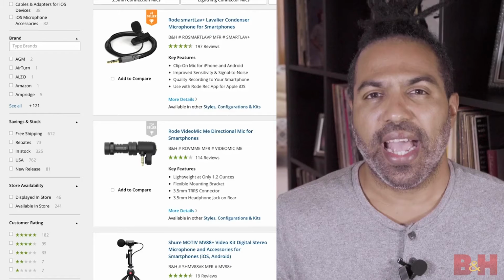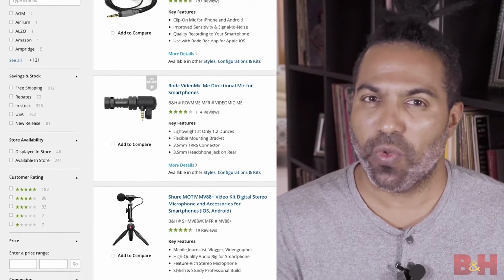4 Tips to Improve Your Audio When Recording with a Smartphone